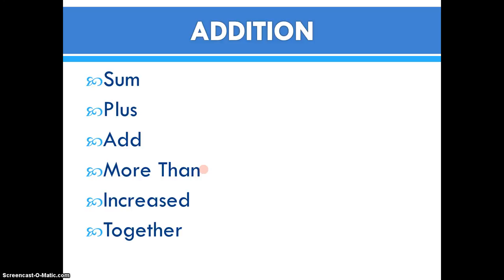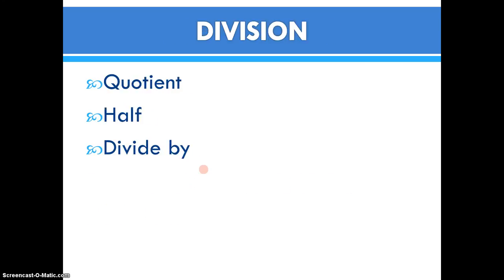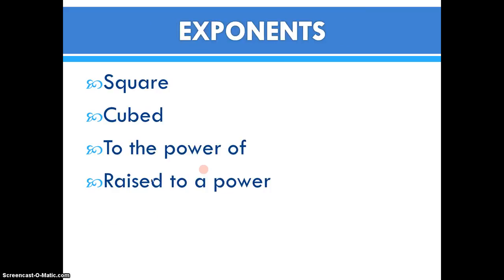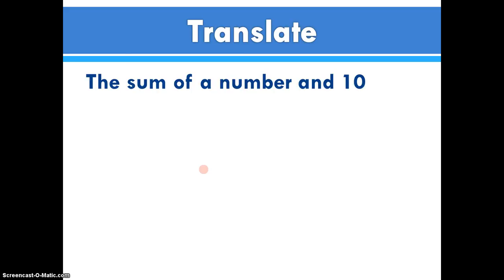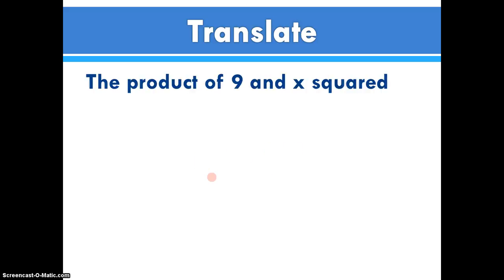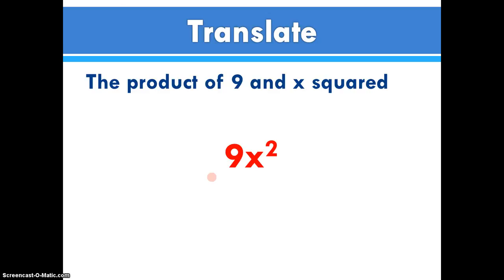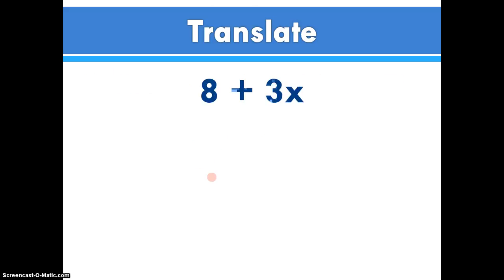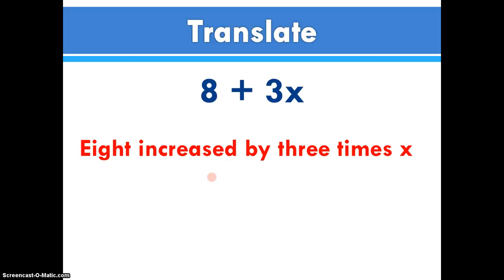Translating Algebraic Expressions